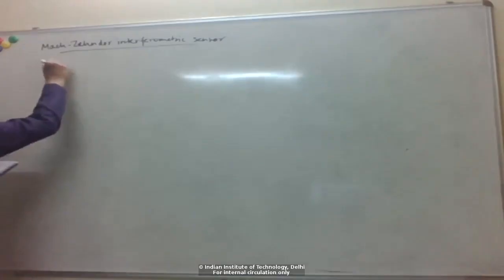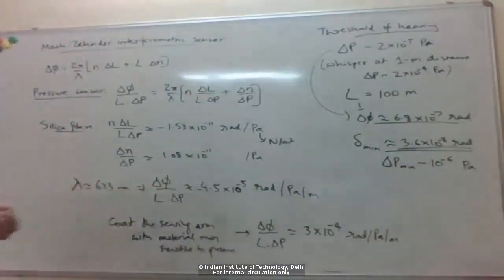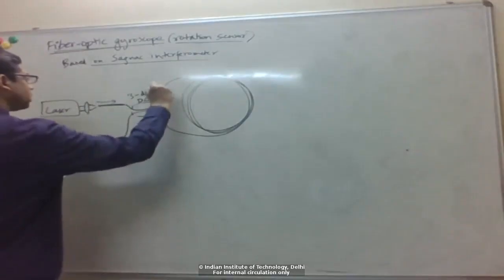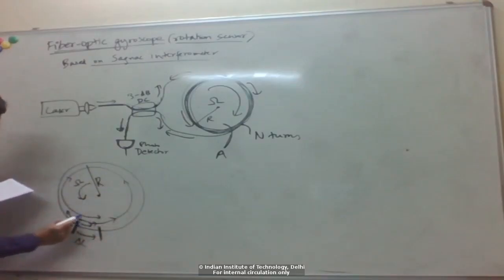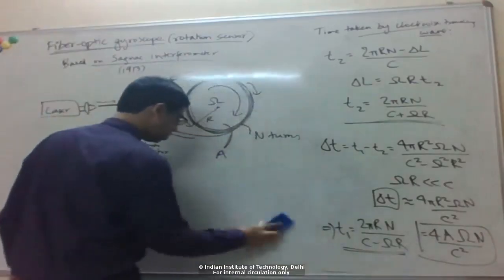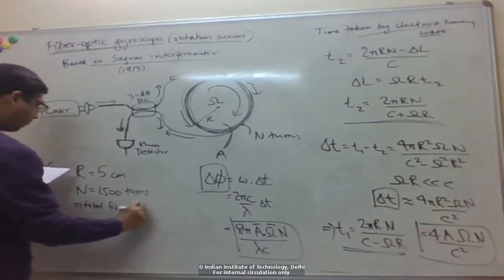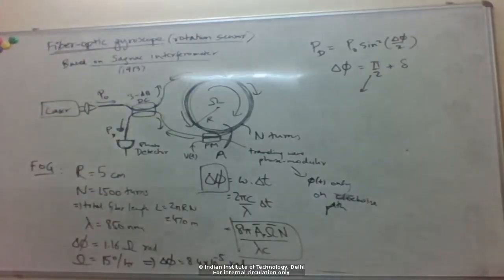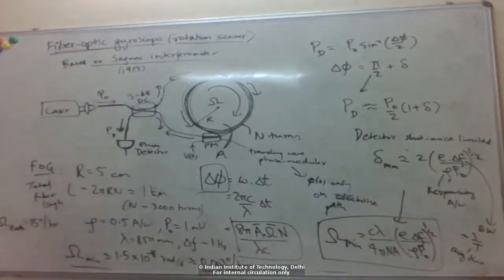PYL791_L33: Fiber-optic gyroscope based on Sagnac interferometer